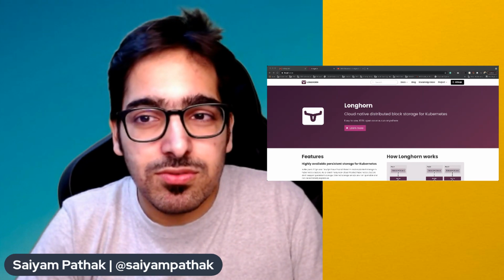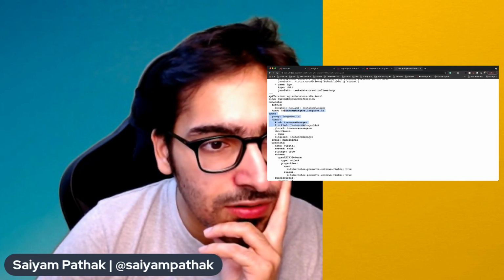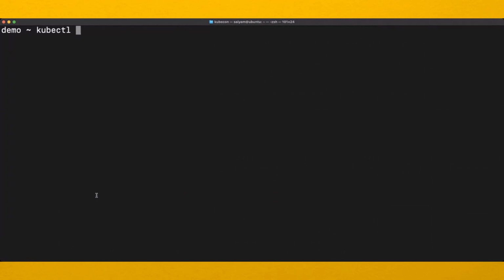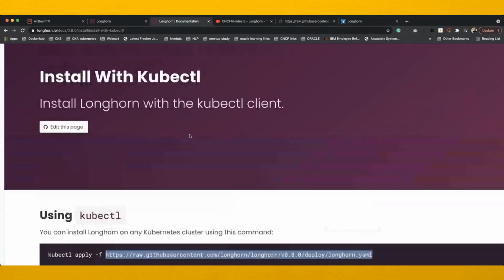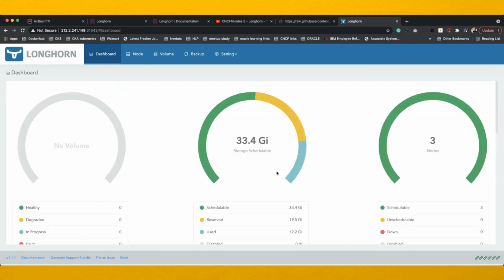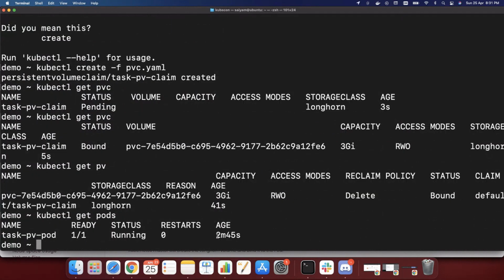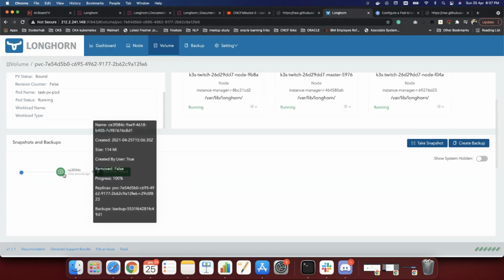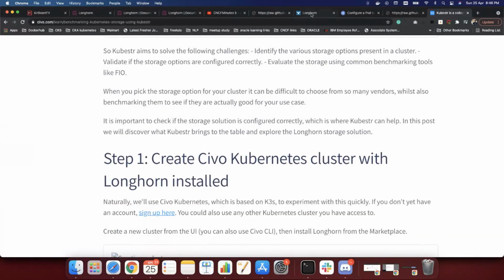Let's Explore Longhorn - Twitch stream 1